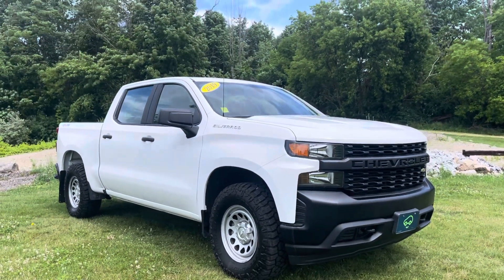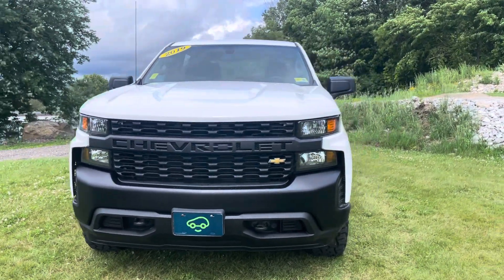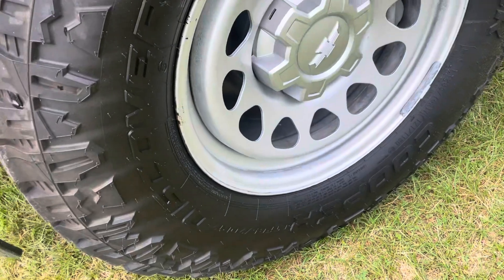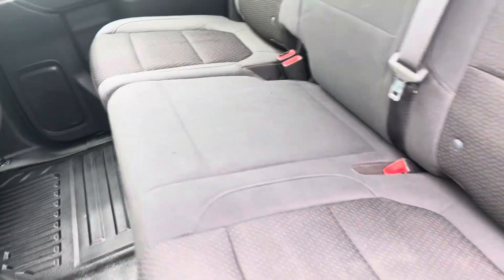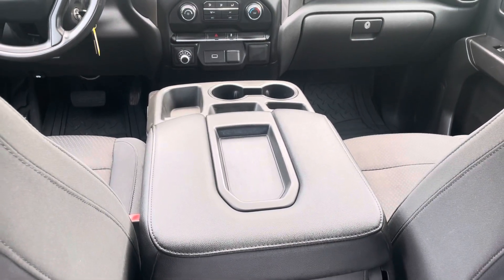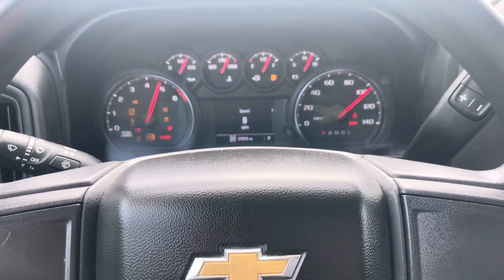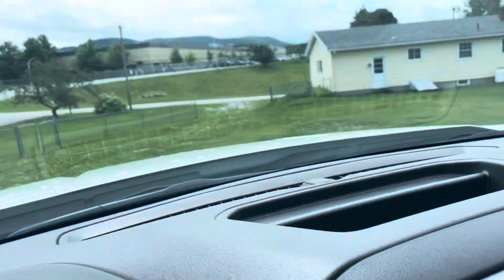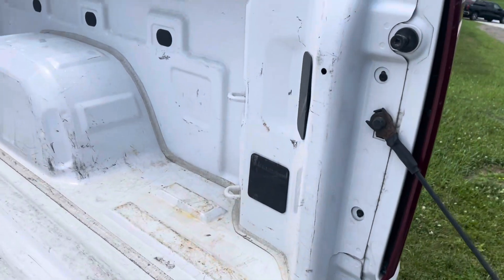2019 Chevrolet Silverado Work Truck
Stock # 1964843

Alderman's Chevrolet Buick GMC is Rutland, Vermont's best place to find an exceptional used or new vehicle!